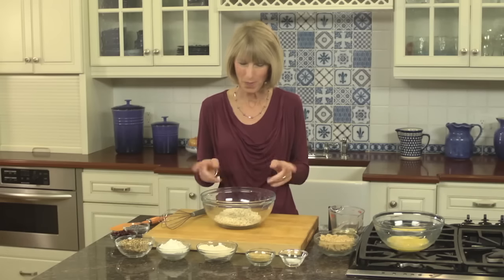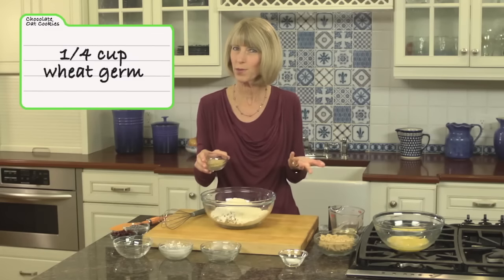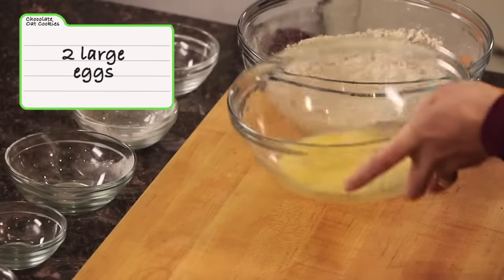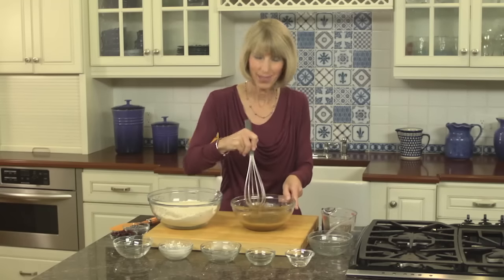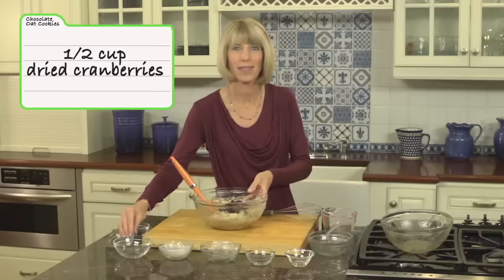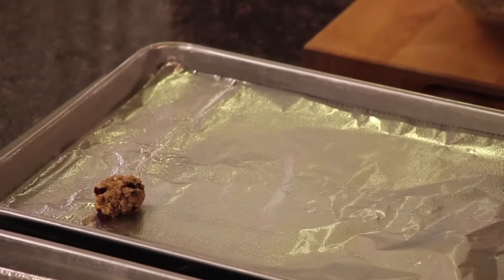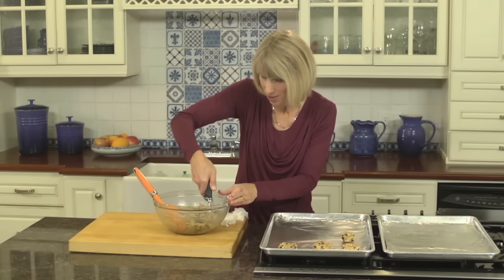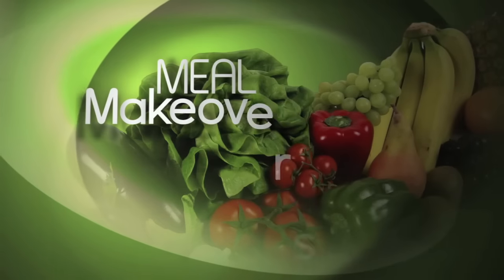Chocolate Oatmeal Cookies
These delicious cookies have wholesome ingredients that boost the protein and fiber, allowing you to enjoy a sweet treat without the guilt.